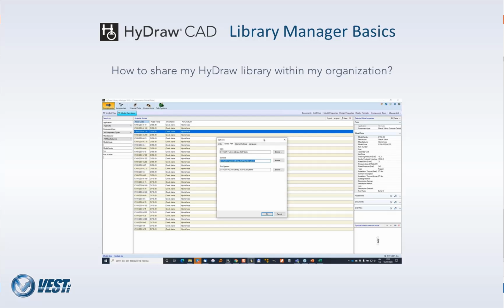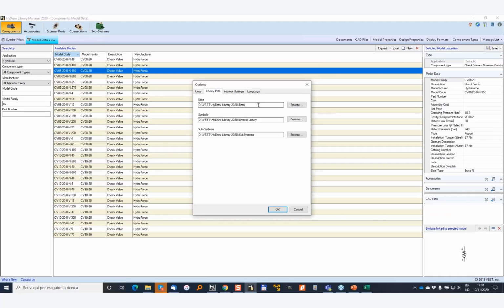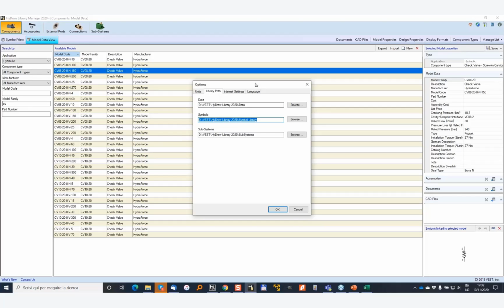How To Share My HyDraw Library Within My Organization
In this video, we explain the different methods that can be used to share a HyDraw CAD library of hydraulic components, hydraulic connections, ports, and datasheets with other HyDraw CAD users within your organization. A network library setup can be achieved as well as utilizing a SQL setup with HyDraw CAD.